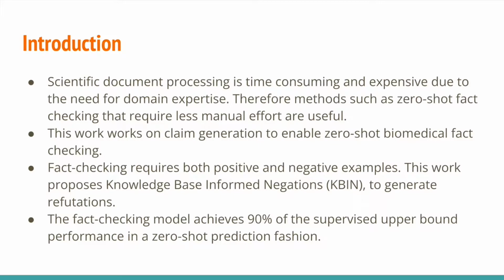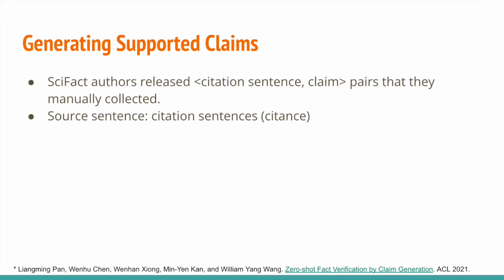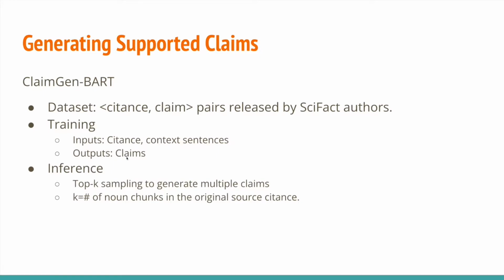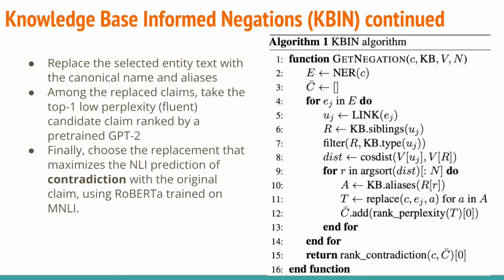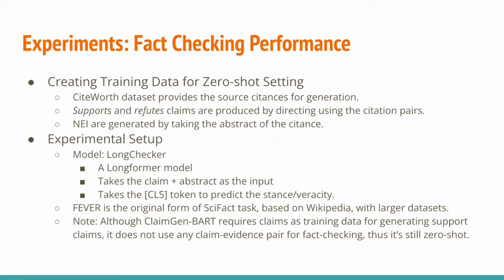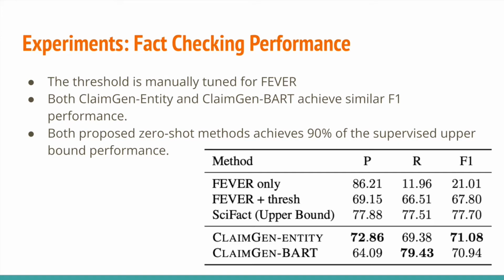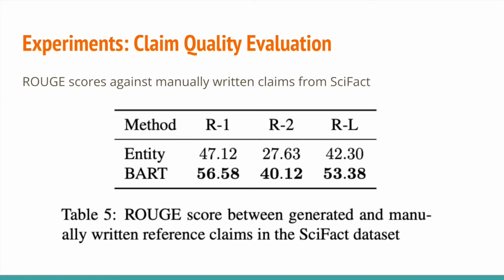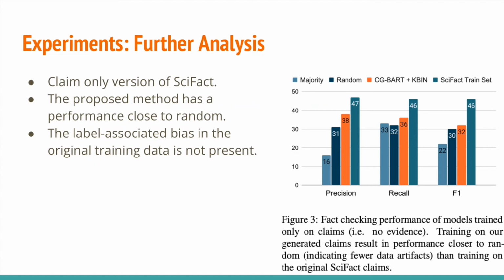Generating Scientific Claims for Zero Shot Scientific Fact Checking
ACL 2022 paper, presented at UT Dallas Ouyang Lab reading group.